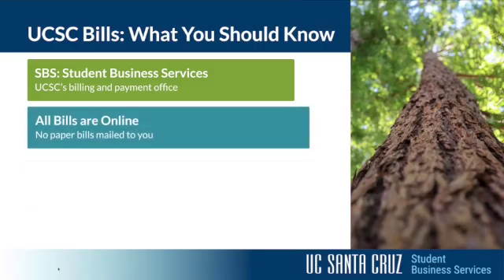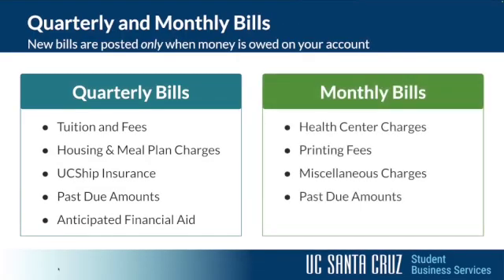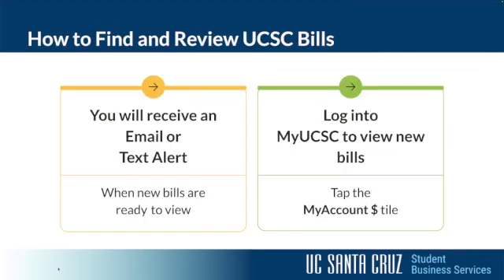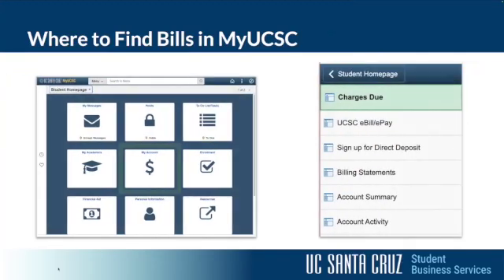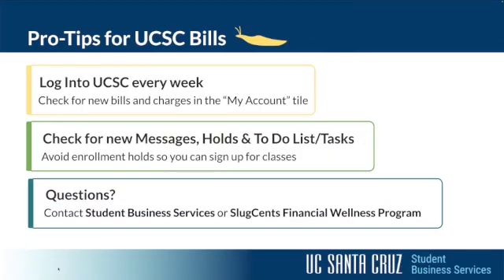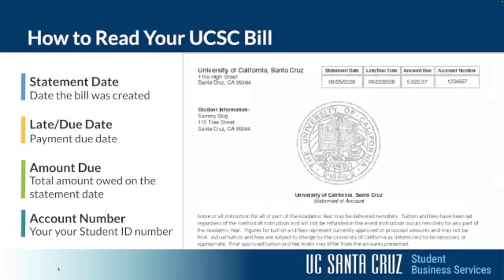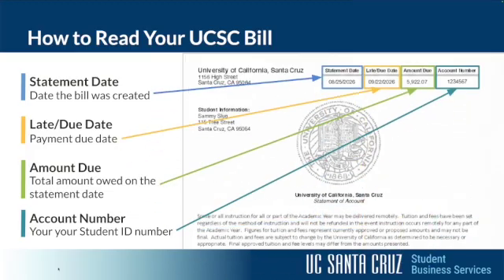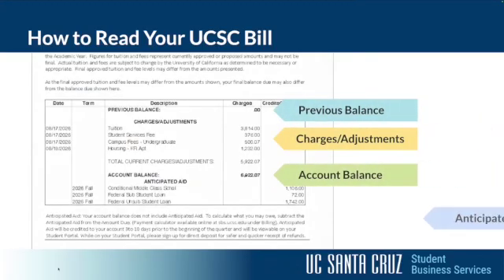My UCSC - How to Find and Read Your UCSC Bill - UCSC SBS 2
This video for UC Santa Cruz students explains how to find and read UCSC bills (billing statements) on the MyUCSC portal and on UCSC eBill/ePay, the secure online payment platform. The video also explains the types of transactions a student is likely to see on quarterly or monthly bills from their school, where to find billing/payment due dates, when to make payments to their UCSC account, and where to get help with billing and payment questions.

Additional videos on how to make payments to your UCSC bill, payment options available to students and families, payment plans, and more are available on the UCSC Student Business Services (SBS) YouTube Channel

For information and resources to help you with billing questions, visit these websites:
For questions about bills, payments, and your financial account in MyUCSC

Financial coaching and resources to help students with financial questions and challenges related to UCSC bills, budgeting/money management, credit building, paying for school, and more

Created by Student Business Services at the University of California, Santa Cruz.